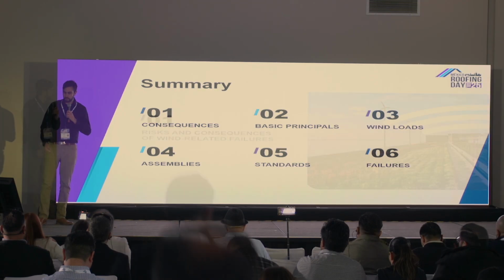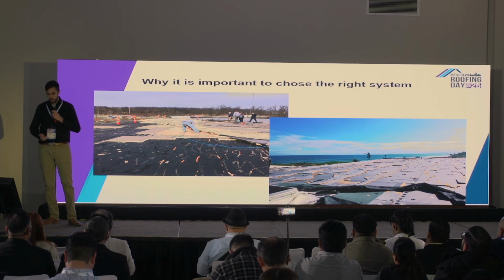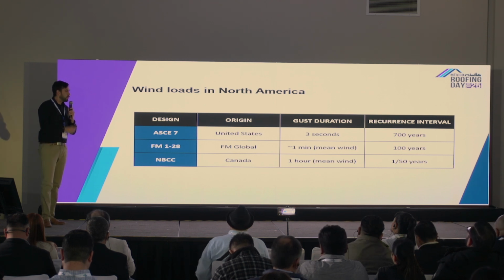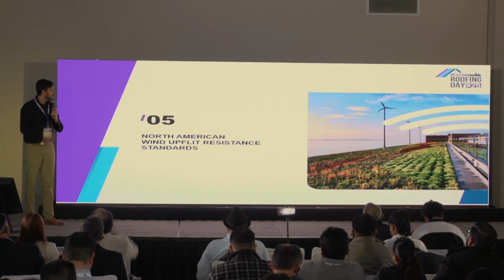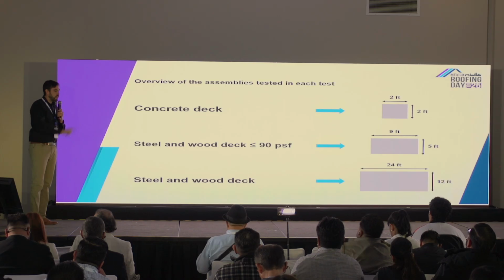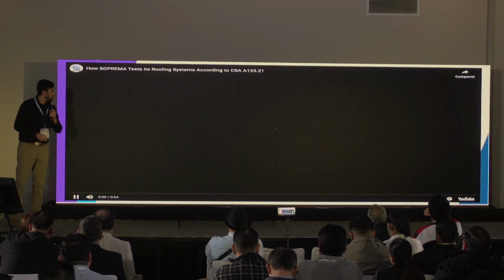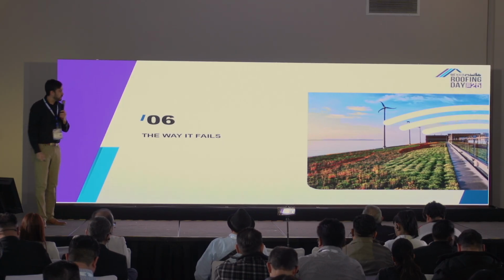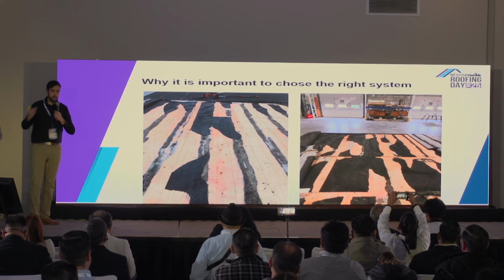Presentación de Renaud Lizée – SOPREMA | Mexico Roofing Day 2025 en Guadalajara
En este video te presentamos, de manera completa y detallada, la participación de Renaud Lizée, uno de los representantes clave de SOPREMA, durante el Mexico Roofing Day 2025, un evento que este año reunió a los líderes, especialistas y profesionales más influyentes de la industria de techos, impermeabilización y construcción de alto desempeño en México.